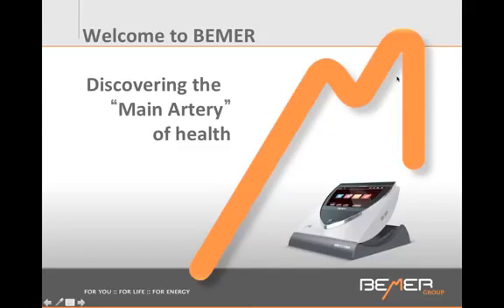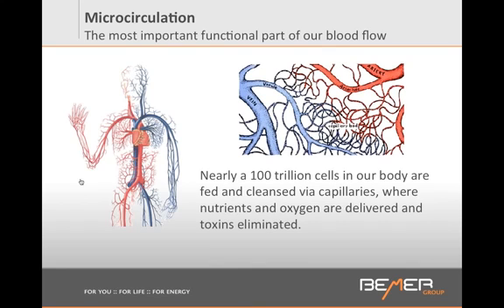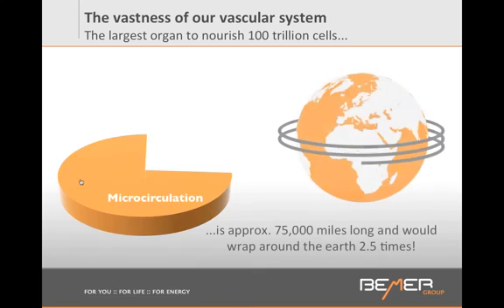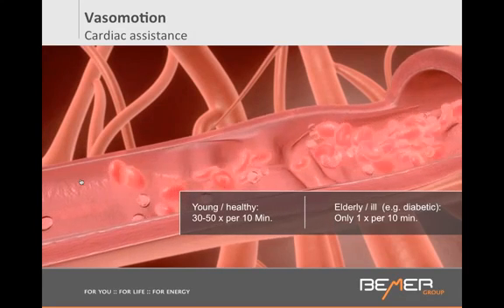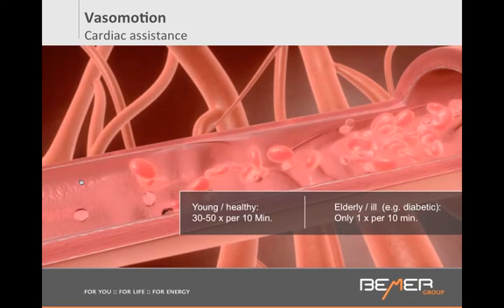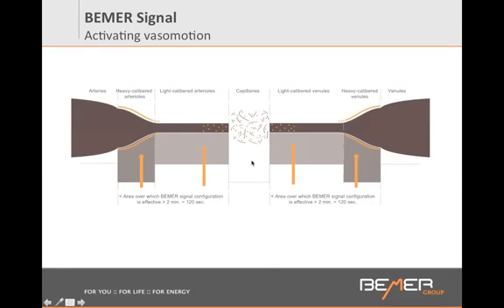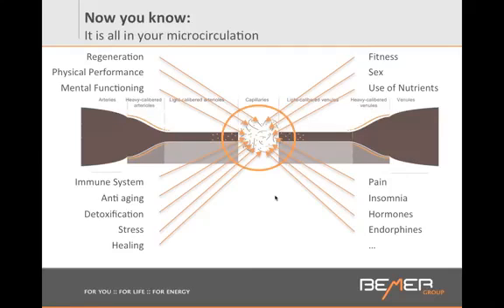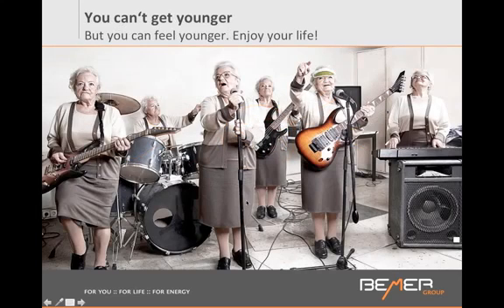What is the BEMER Technology with Anne Bernard L AC ?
BEMER is the only device that can open up your microcirculation by 30% in one 8 minute session. So easy to do. Only 8 minutes twice a day, in the comfort of your own bed. No medications, no supplements, no other devices can open up your little blood vessels by 30%. BEMER has 15 years of solid research to prove all its claim.